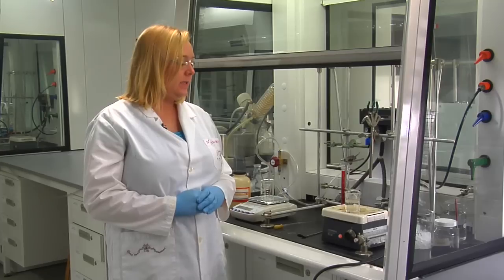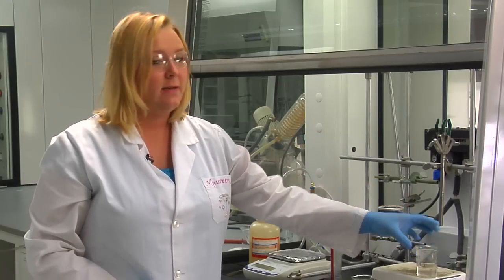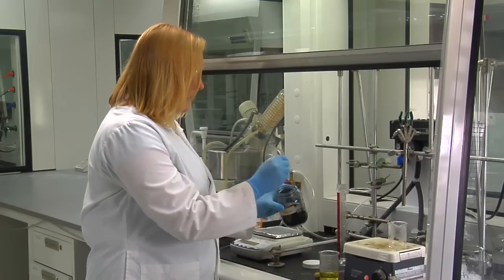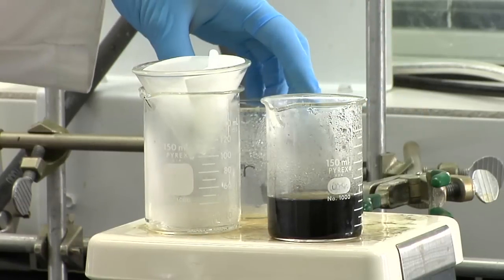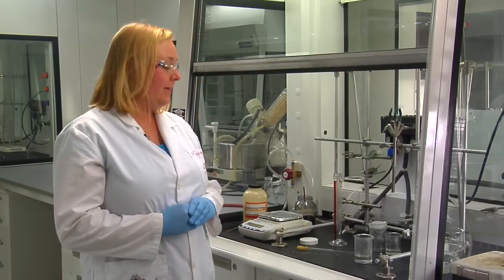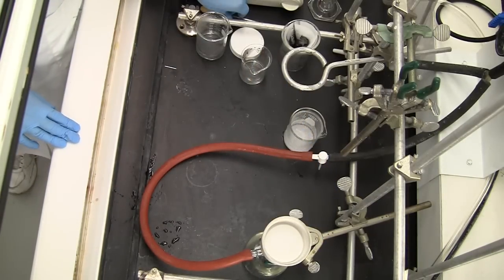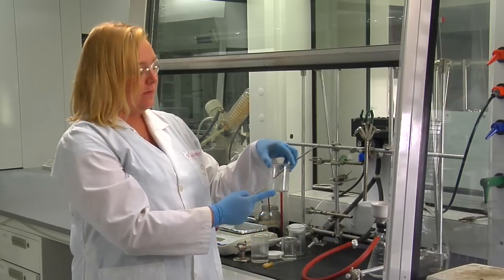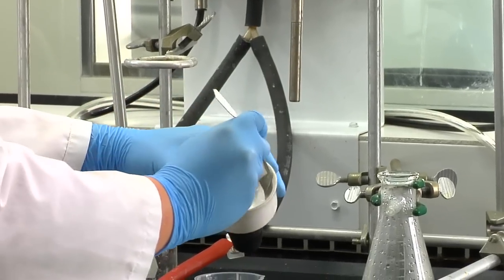Solubility tests and Recrystallization Part 2